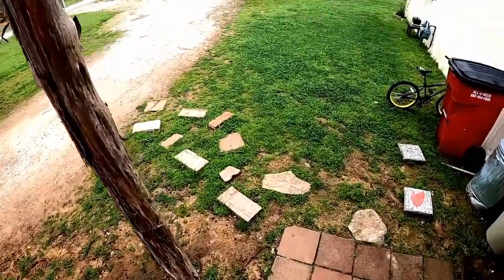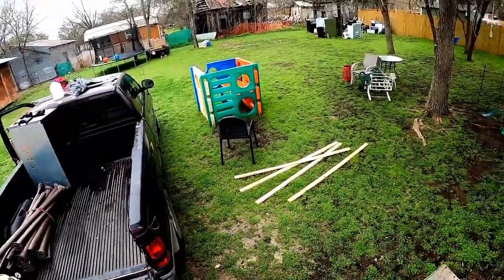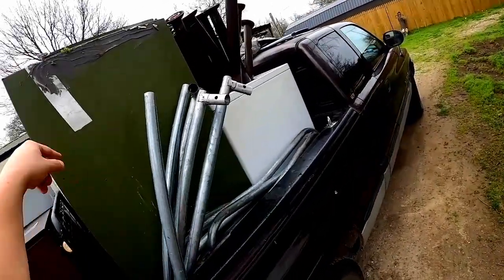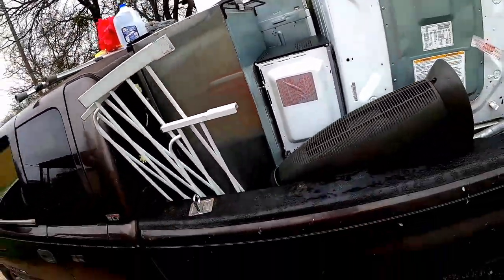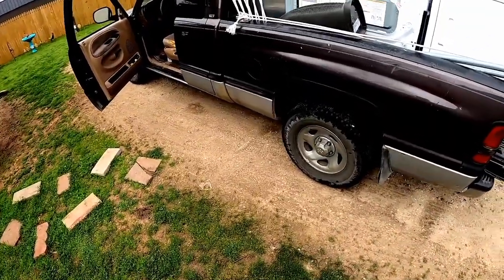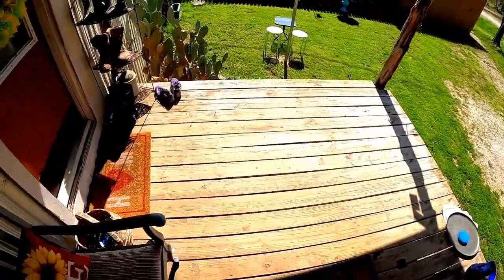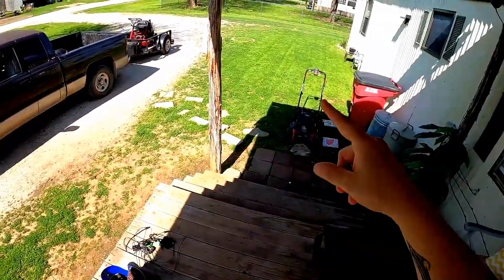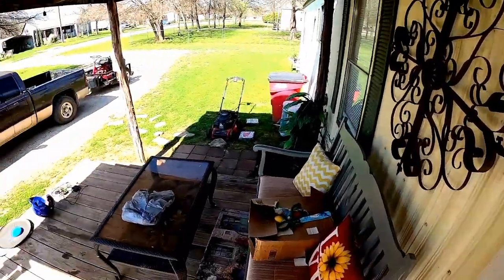Turning Scrap Metal Into CASH! Taking In 3 Big Loads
In this video we are taking three decent loads of scrap metal into the scrap yard. Mrs. All things that I found on the curb for free. The only thing that they cost was time and a little bit of fuel. Let's see how how much money we make are all of this free scrap metal